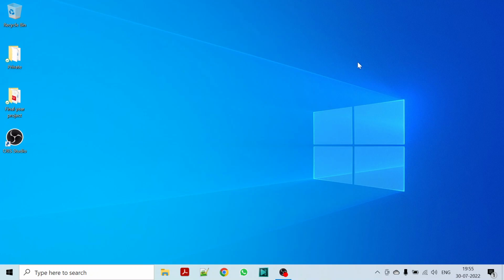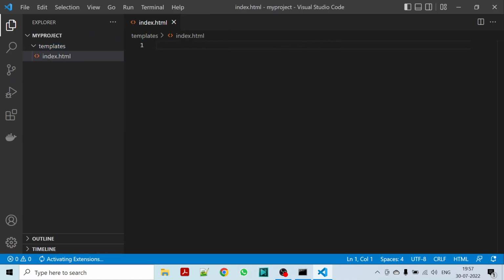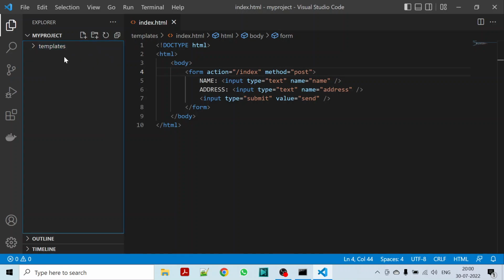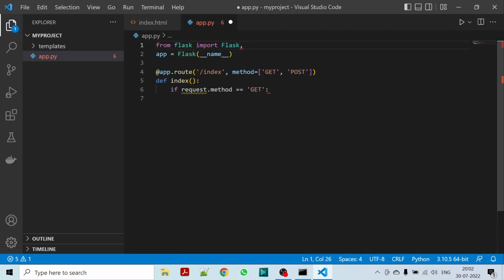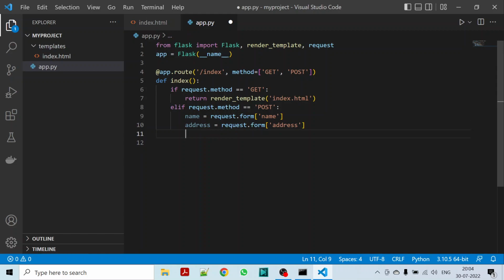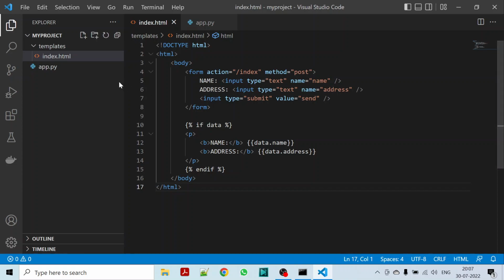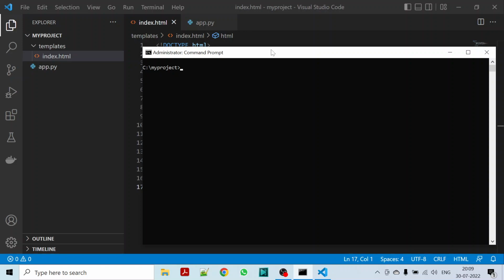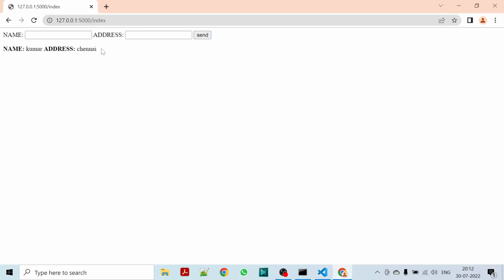Send data from python view to flask template and vice-versa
This video explains how to send data from python view to flask template and vice-versa.